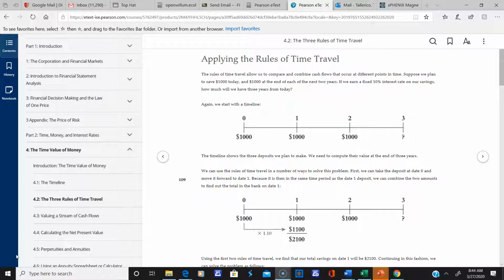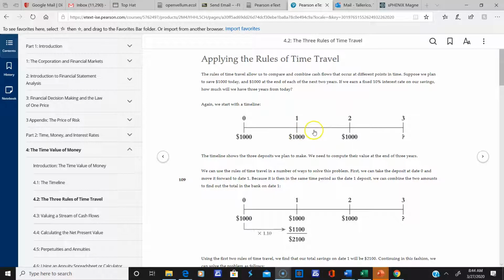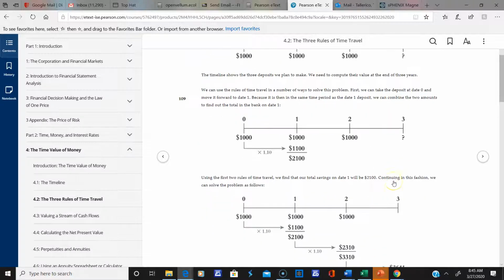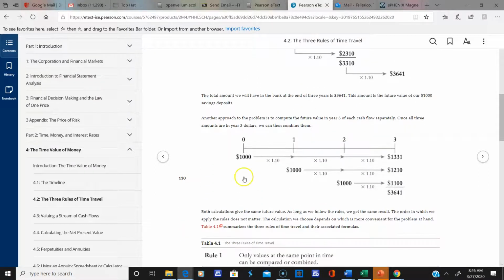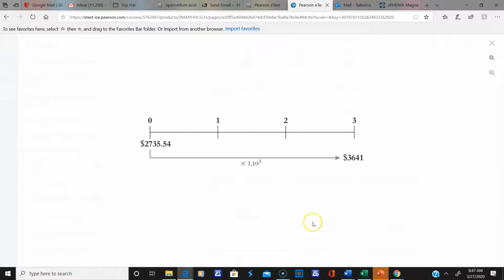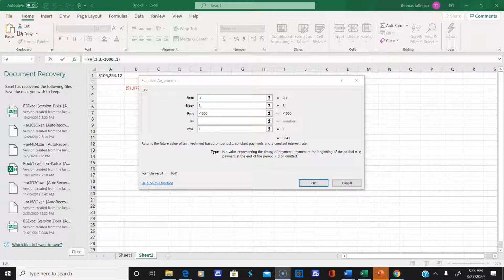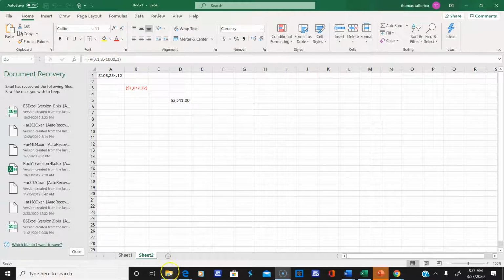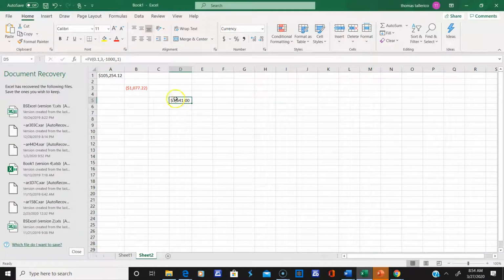question on chapter 4